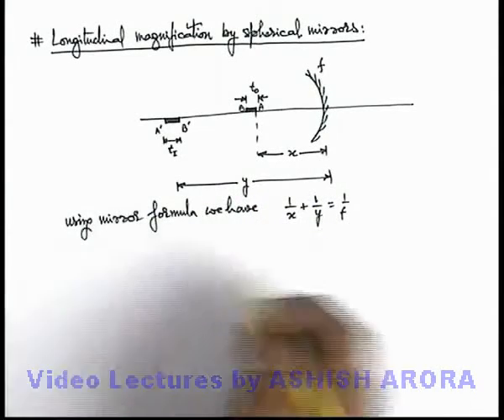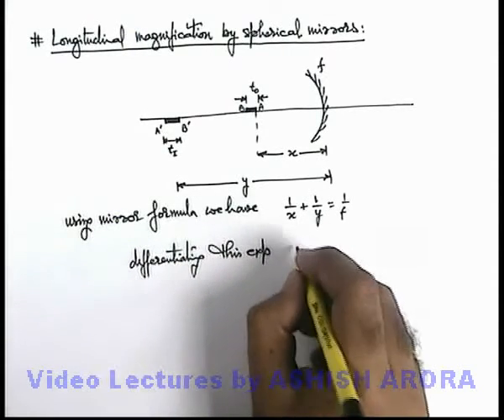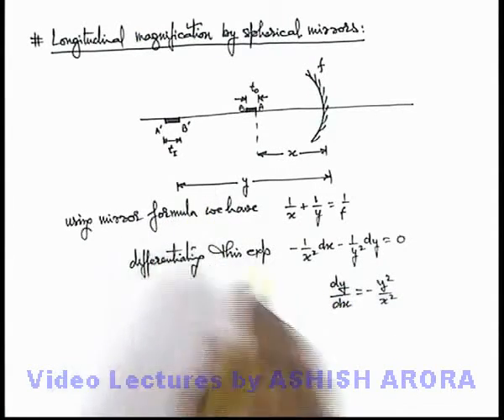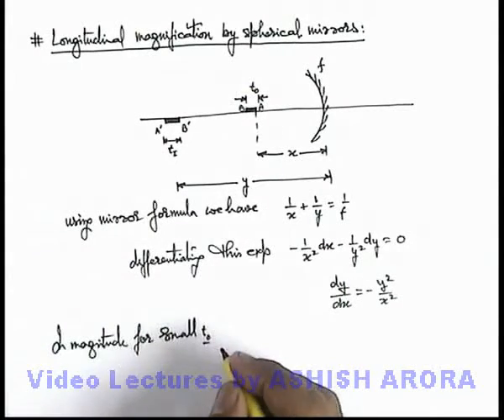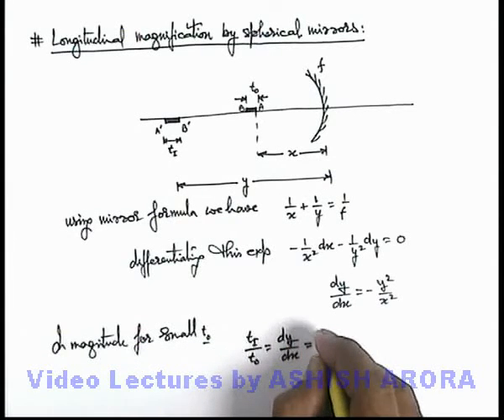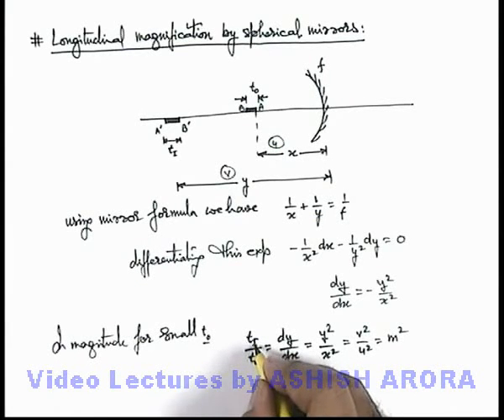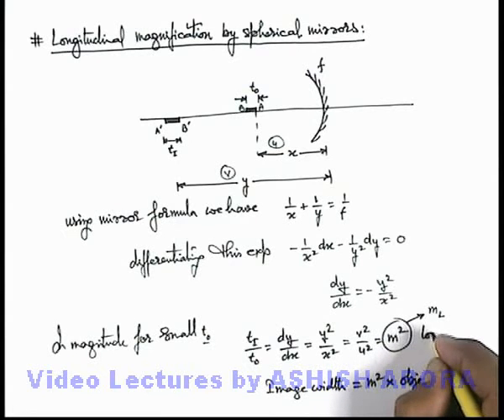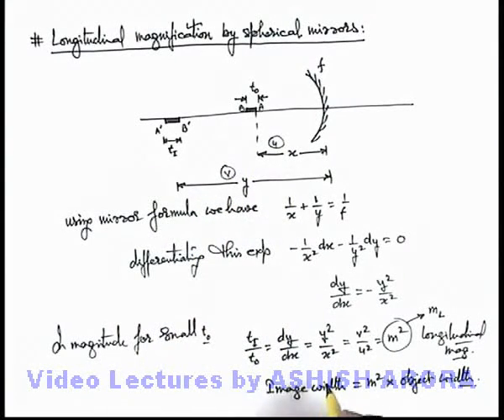Class 12 Physics | Reflection of Light | #39 Longitudinal Magnification by Spherical Mirrors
PG Concept Video | Reflection of Light | Longitudinal Magnification by Spherical Mirrors by Ashish Arora

Students can watch all concept videos of class 12 Reflection of Light for jee & neet in proper sequence through PG channel playlist.